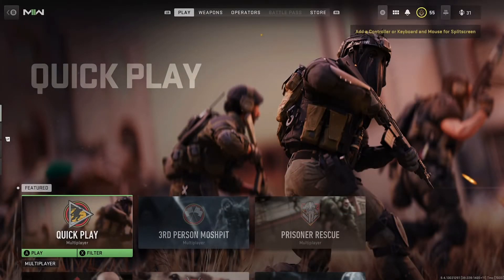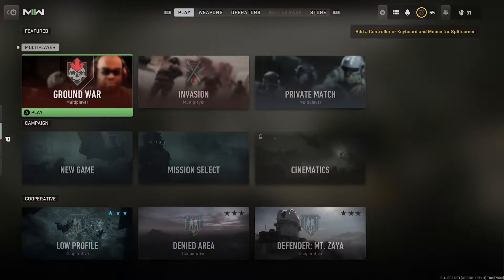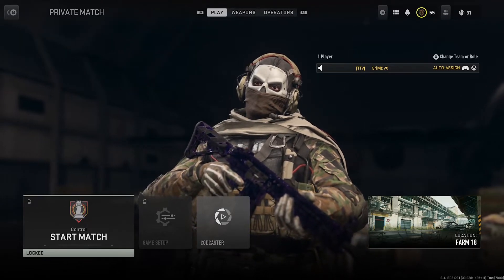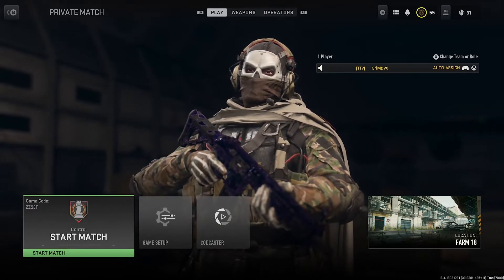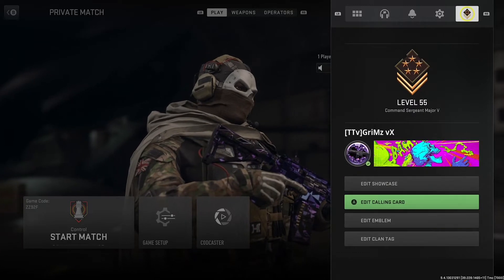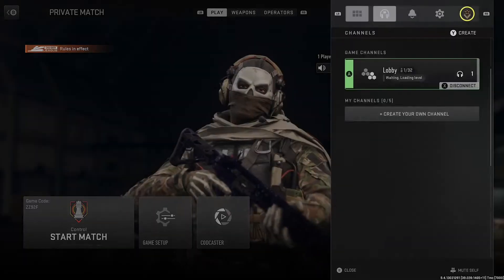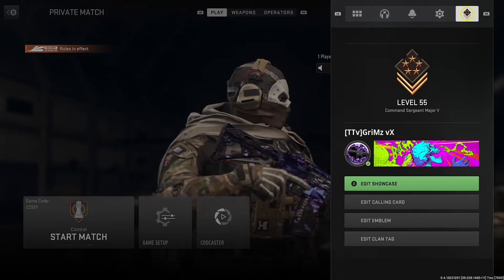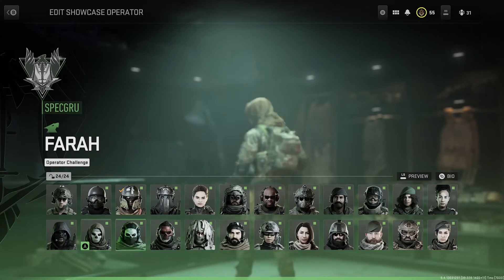CALLING CARD, EMBLEM & OPERATOR GLITCH OUT RN !!! ( AFTER PATCH) RUN THIS UP - MODERN WARFARE 2!!!💯🤯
Co -op
Cod modern warfare sbmm cod vanguard
Diamond camo
Gold camo
Dark matter
3vs3 clutch
Battle royal